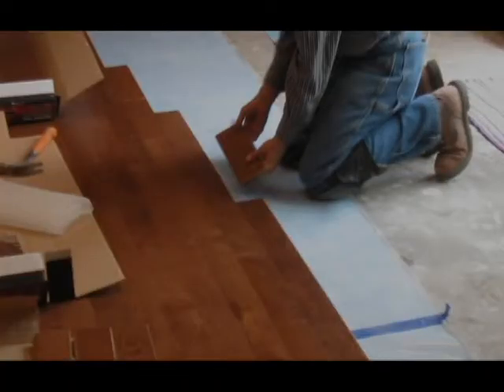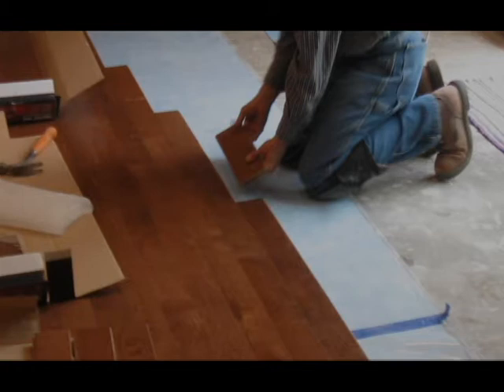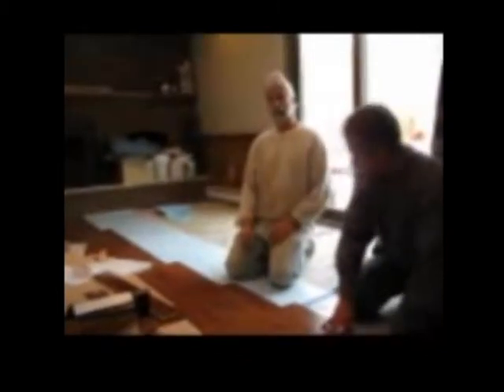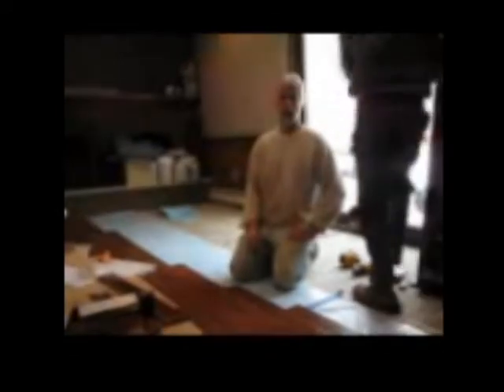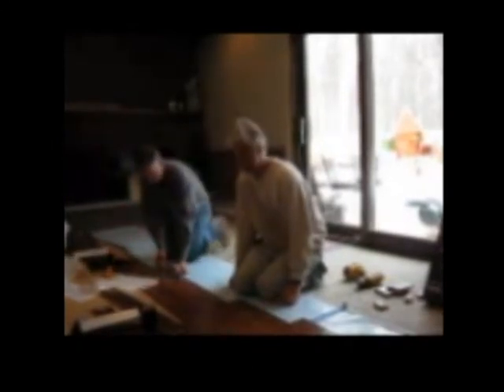Flooring documentary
Joshua Queen